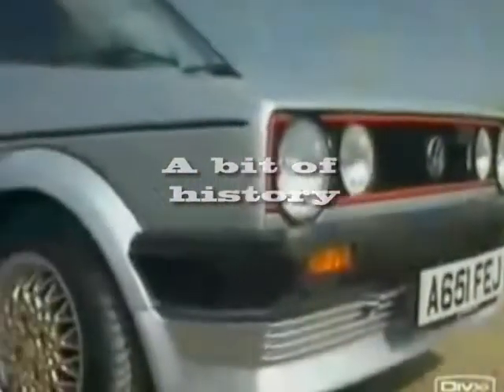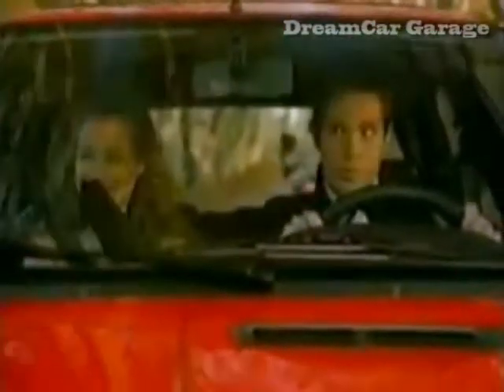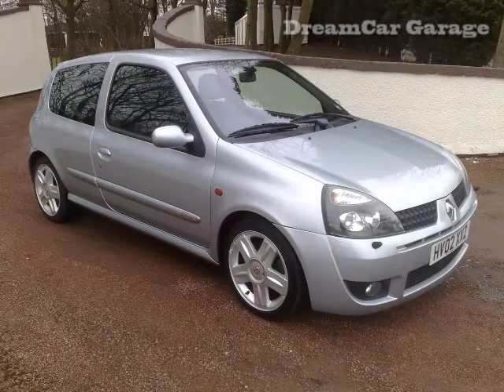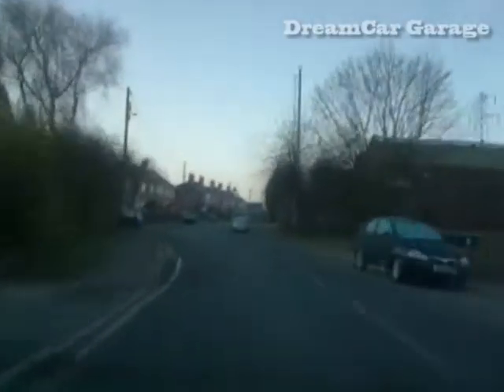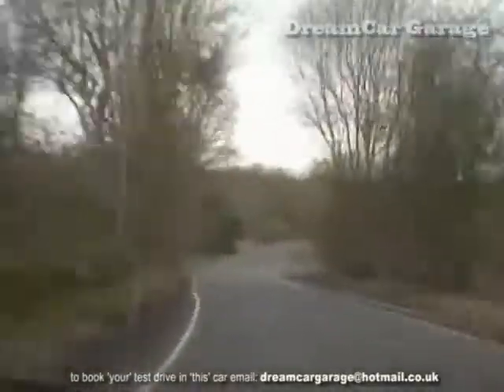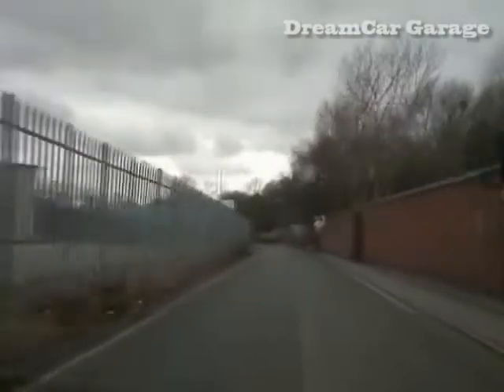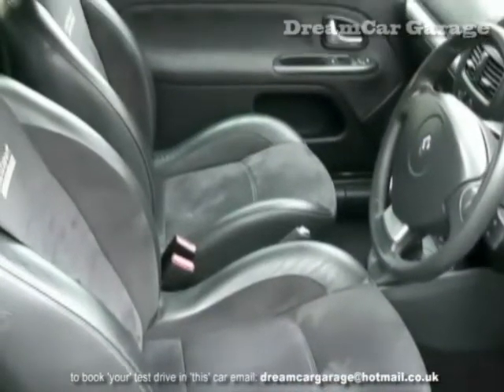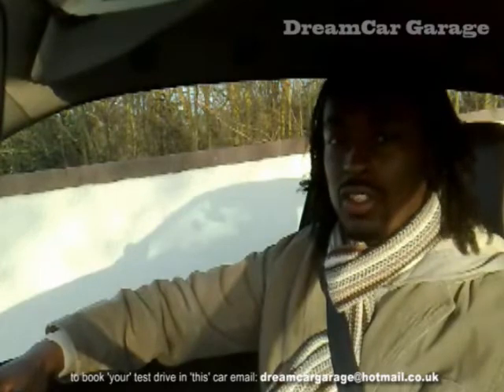DCG1: David Liburd on cars (RENAULT CLIO 2.0 16V, Renaultsport 172/182) car review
Like the younger son whose older siblings have gone to medical and law school   and made a great success of their careers the new Renault Clio sport comes from a long line of very successful hot hatches. Can it live up to the reputation of its illustrious forebears?
This week DreamCar Garage takes the Renault Clio Sport 172 for a blast up and down the highways, byways and even some dodgy back streets of the City of Manchester.  So just sit back and enjoy the ride.